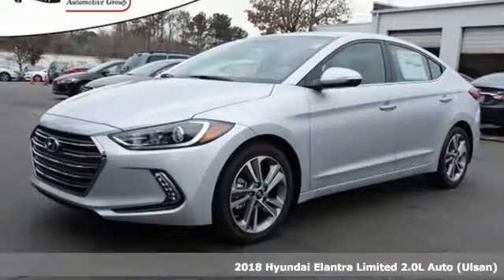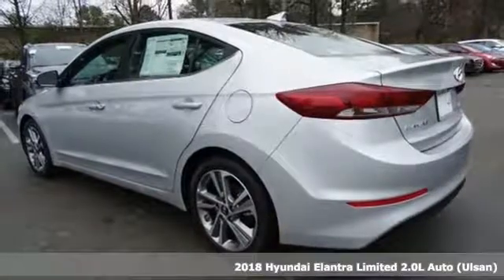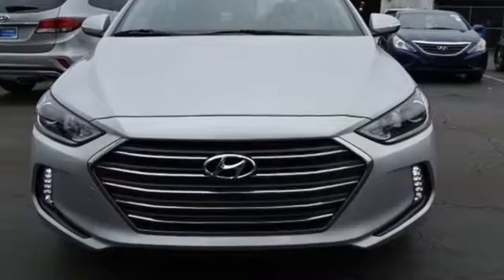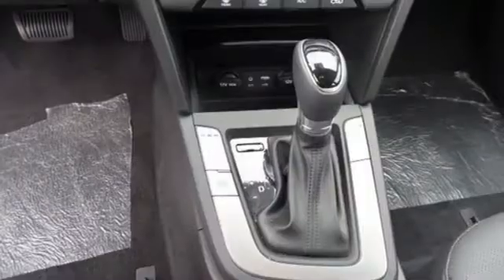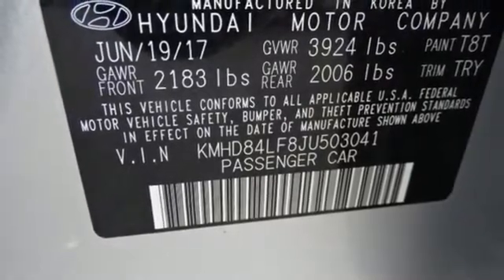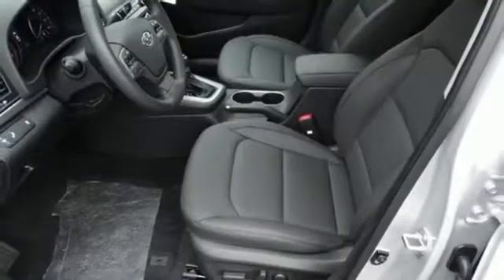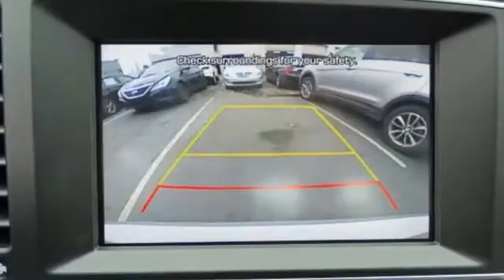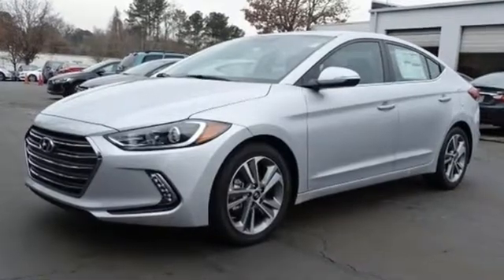New 2018 Hyundai Elantra Atlanta Duluth, GA HE18134 - SOLD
Year: 2018
Make: Hyundai
Model: Elantra
Trim: Limited
Engine: 2.0L 4-Cylinder
Transmission: Automatic
Color: Silver
Interior: Black
Stock #: HE18134
VIN: KMHD84LF8JU503041
2018 Hyundai Elantra LimitedbrPriced below KBB Fair Purchase Price! 37/28 Highway/City MPGbrbrSale Price Includes all available discounts and rebates. Give us a call to confirm availability and schedule a hassle free test drive! We are located at: 5785 Peachtree Industrial Blvd, Atlanta, GA, 30341. Not all rebates are compatible with all finance programs. Please see dealer for details and final price. Price includes $599 dealer fee plus the following: $2,500 - Retail Bonus Cash. Exp. 04/02/2018

Address:
5785 Peachtree Ind Blvd